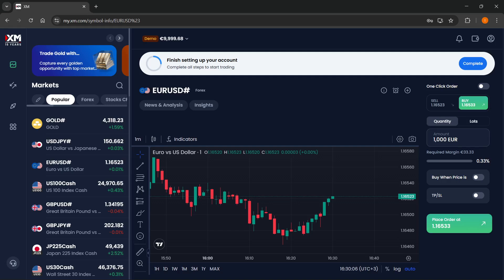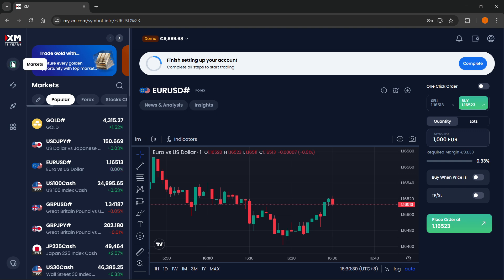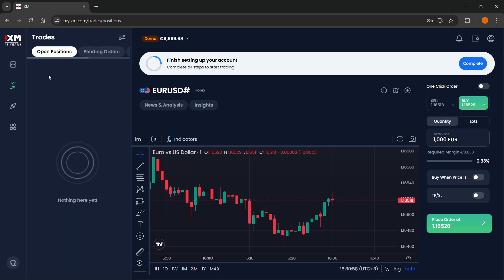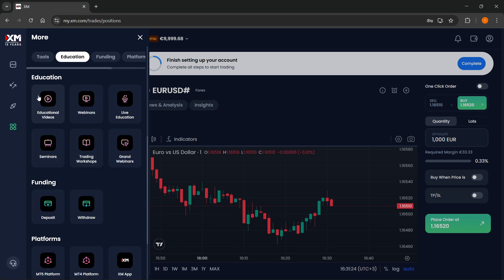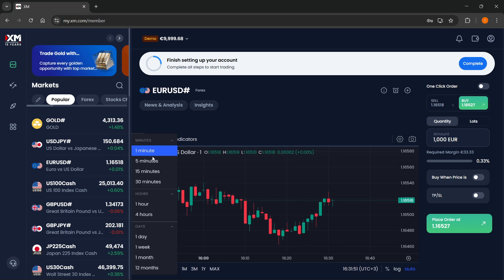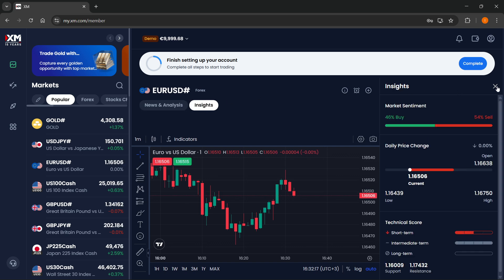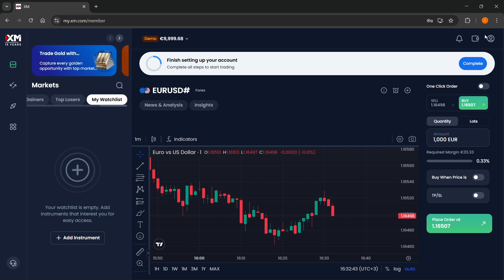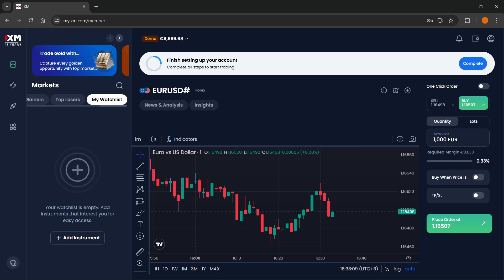How To USE XM Trading Platform (QUICK & EASY) 2026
In this video, I'll show you how to use the XM trading platform. This is a complete guide on how to navigate, place trades, and manage your account on XM in 2026. If you want to learn how to trade efficiently and make the most of XM’s features, this video will guide you step by step!